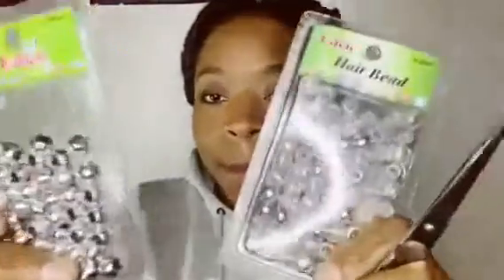9 Styles for Butterfly Locs 🦋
✌🏾 Peace Beauties 💜

🦋Welcome and welcome back to hair & there w/ Kortney & of course, it’s ya girl Kortney!!! Then turn on that button to get notified!!!

🦋Yes! You read right! & yes ya good sis did that!!!

🦋🦋🦋 EXCLUSIVE yes, EXCLUSIVE 🦋 Butterfly Loc ACCESSORY installation w/ 9 easy, fun & super cute ways to style!

🦋I have yet to see 🦋Butterly Locs styled in this way?

🦋But If you have? Especially on these YouTube streets? Please be sure to share that persons channel with me because he/she has STYLE and it’s a MUST I give them a subscription!

🦋On other notes I’ve also styled this look and hope that you might find your next styling or decide to get butterfly locs also!

Here is the link to my video, installing these Locs.

🦋Here is me cleaning these Locs. This method works
On all hair extension types!!!

🦋Here is a link to where these Butterly Locs which I like to call Boho Butterfly Locs can be purchased

14 Inch Butterfly Locs Crochet...

FYI! The beads I used are NOT the basic regular sized beads. Assuming those are a small, these were the next size up. Not the huge ones though. I have seen them bigger as well!!! But I would say these are a medium!

Peace